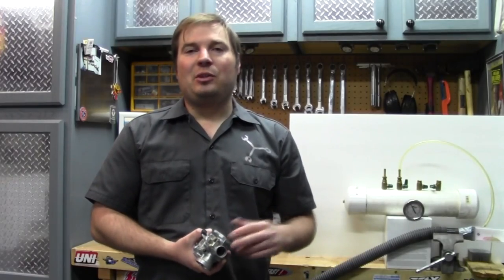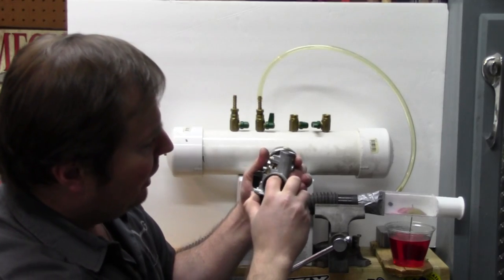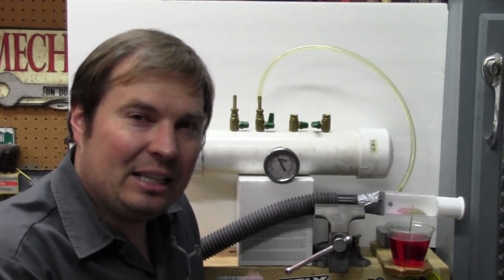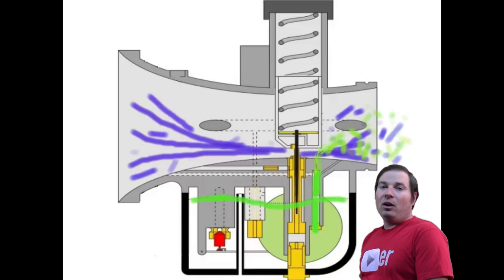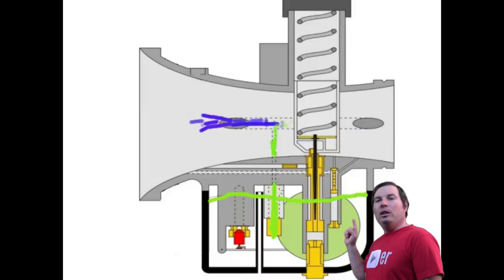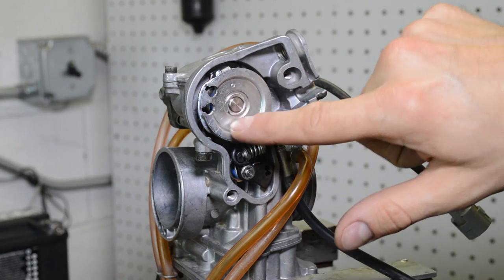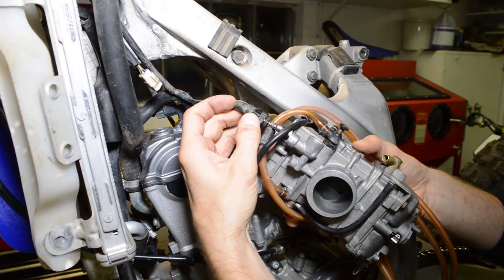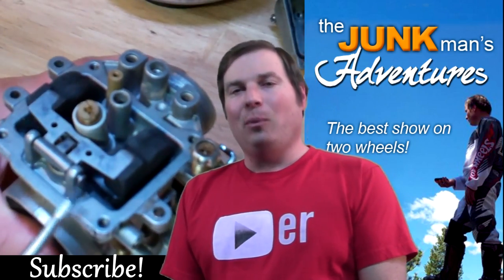How to adjust a carburetor, jetting and mixture explained!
How to adjust a carburetor.  Mixture, Jetting adjustments  and how the carburetor works explained!  Time stamps to each adjustment in the description.

0:00 - Intro
0:22 - Carburetor function and theory of operation
2:51 - Carburetor demonstration
3:29 - Idle mixture adjustment explained
3:59 - Pilot jet adjustment explained
4:19 - Pilot jet, Jet needle and Main jet operation explained
4:22 - Jet needle and Main jet operation explained
4:43 - Main jet operation explained
5:08 - Enrichment or Choke for cold starting explained
5:52 - Keihin FCR carburetor explained
6:51 - Keihin FCR accelerator pump operation explained
7:48 - Keihin FCR hot start operation explained